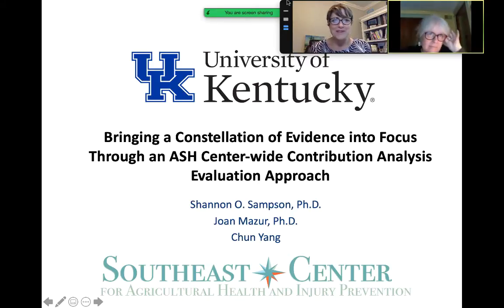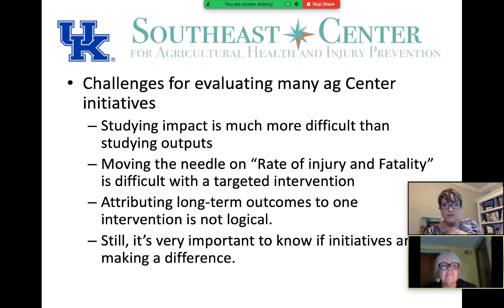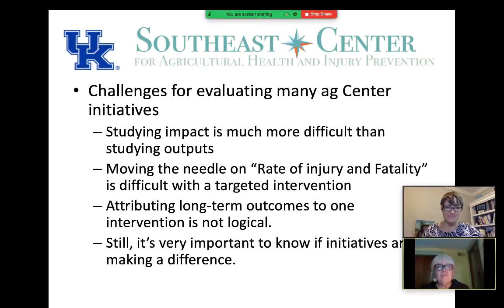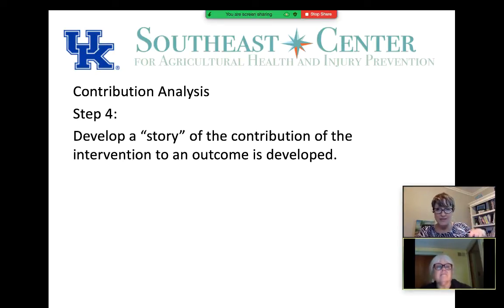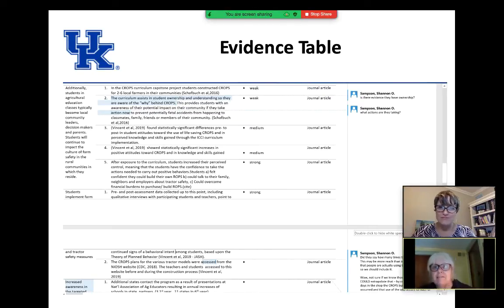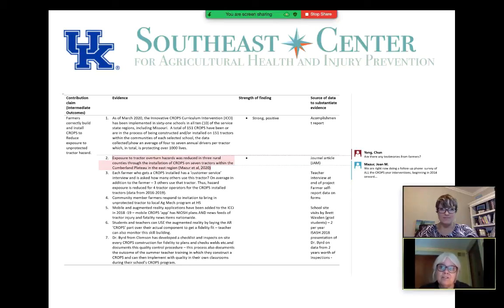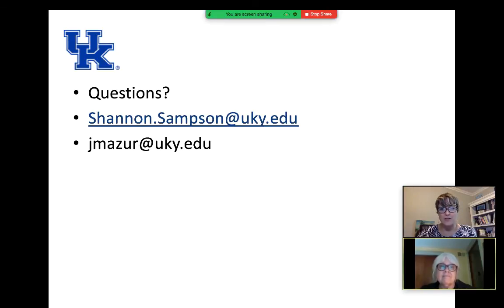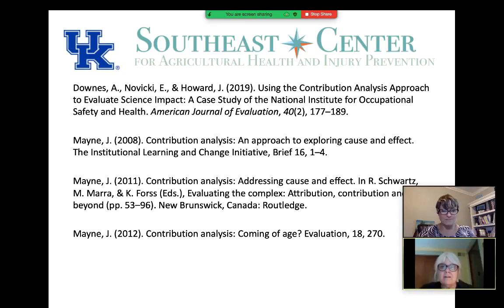Bringing a Constellation of Evidence into Focus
Bringing a Constellation of Evidence into Focus Through an ASH Center-wide Contribution Analysis Evaluation Approach

Shannon Sampson, Joan Mazur, Chun Yang